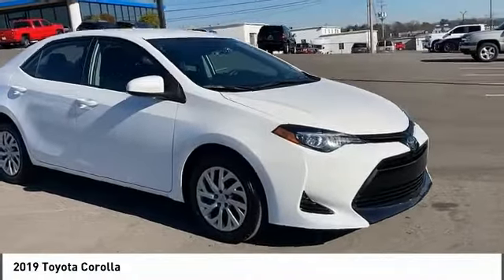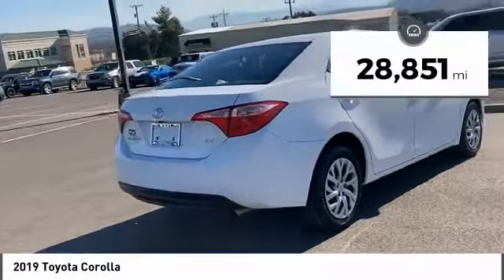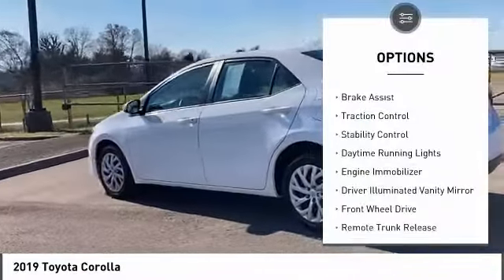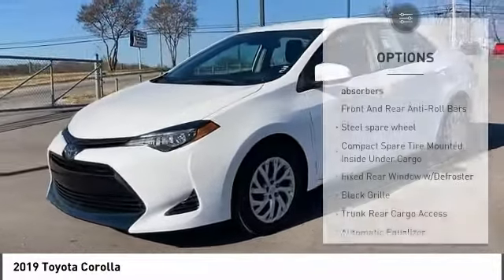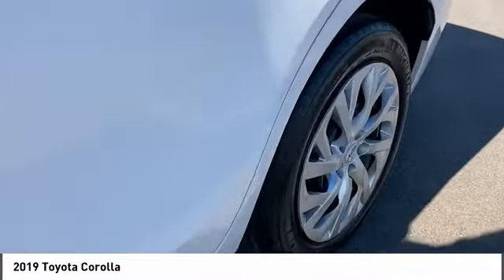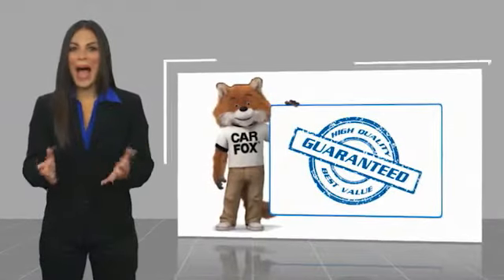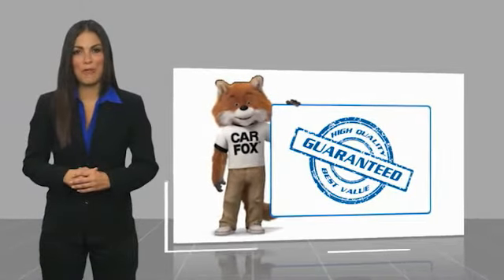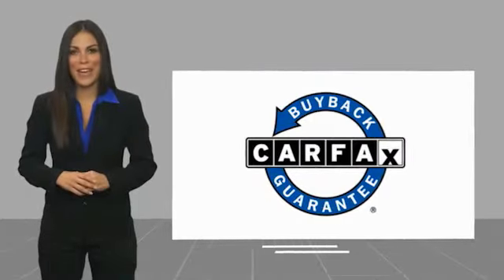2019 Toyota Corolla Alcoa TN 215627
West Chevrolet
3450 Airport Highway